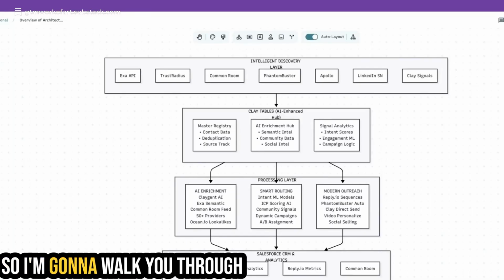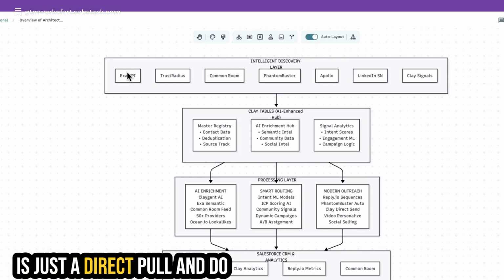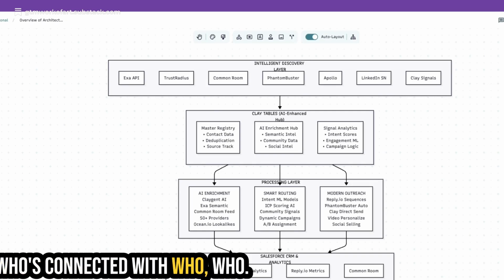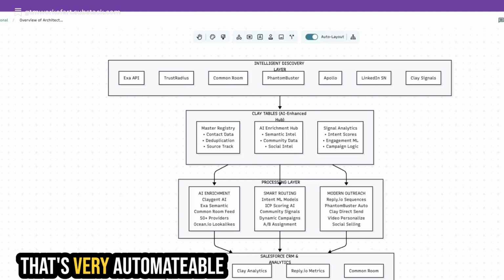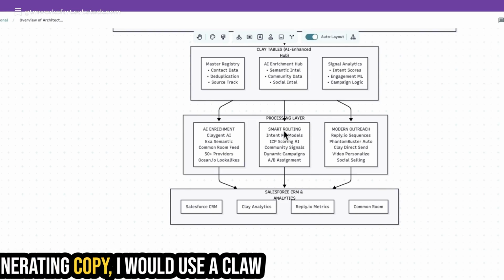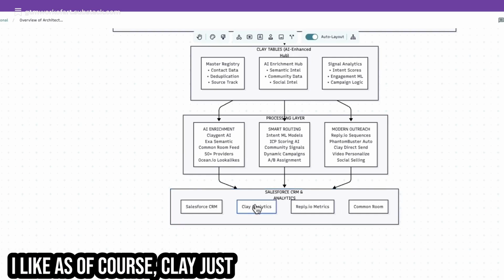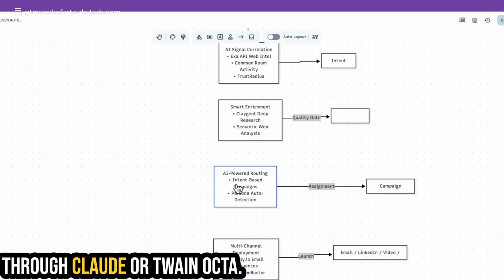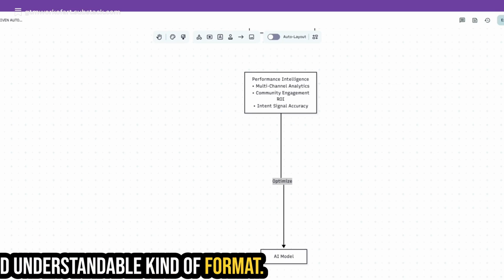The Future of Sales Intelligence: Building an AI-Powered GTM Architecture That Actually Works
Forget spray and pray. Here's how to build a revenue engine that thinks, learns, and sells smarter.